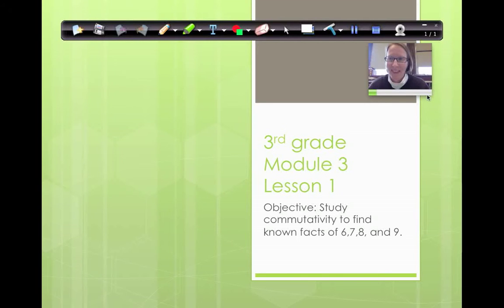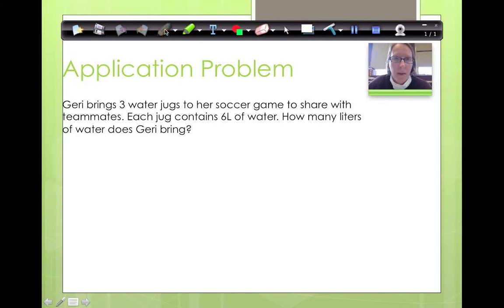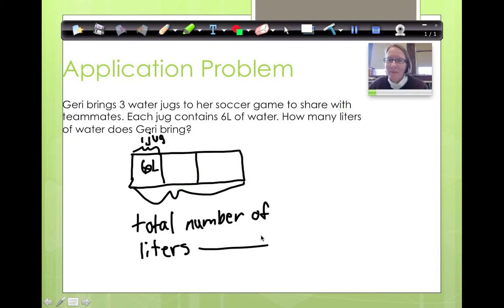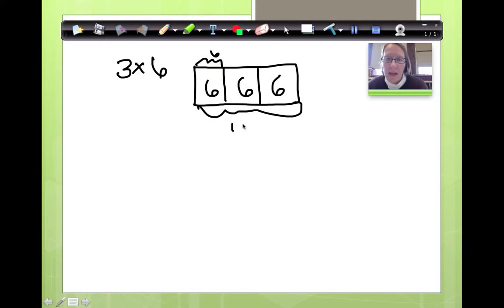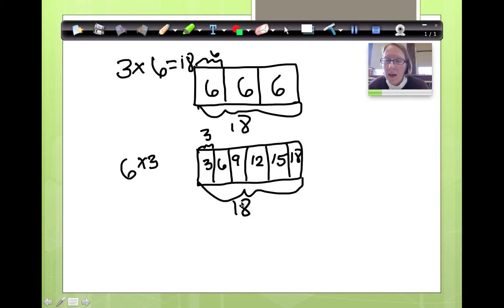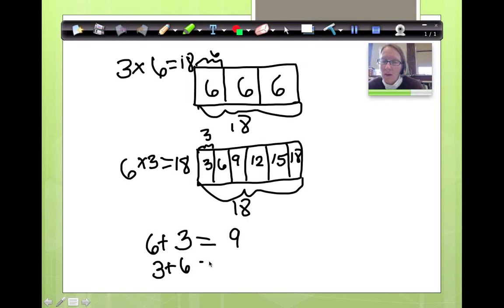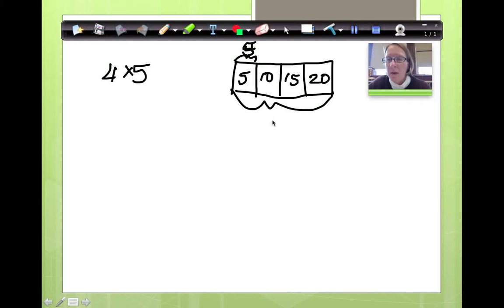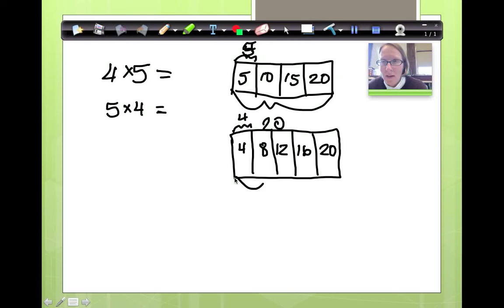NY Common Core 3rd Grade Math Module 3 Lesson 1